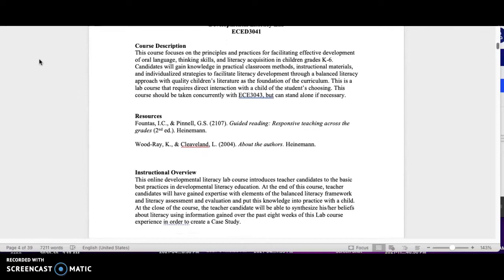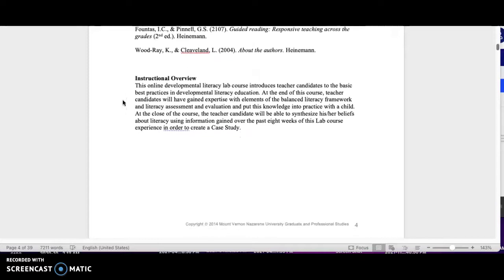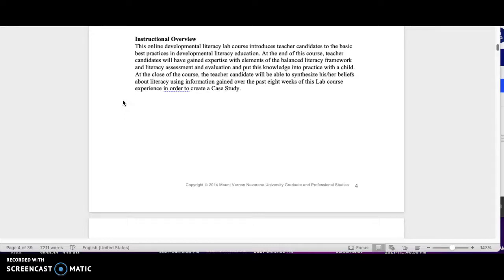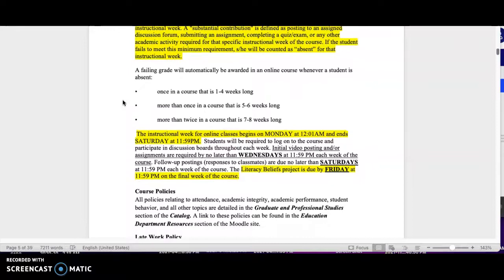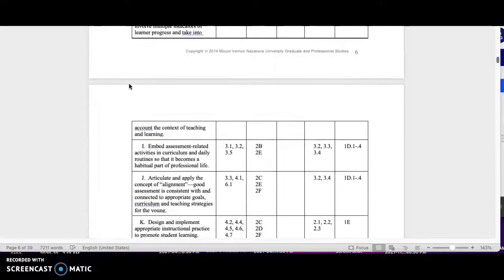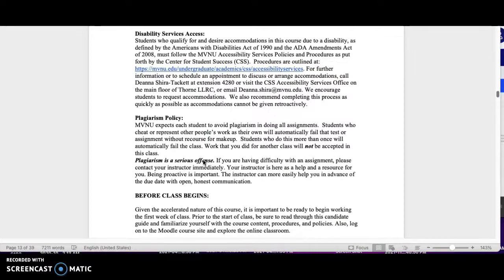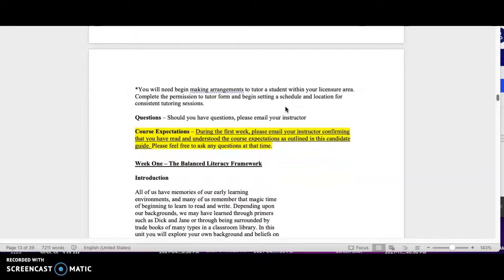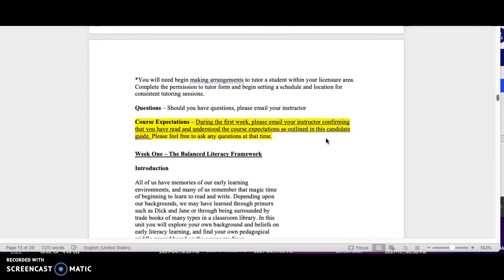Syllabus Highlights 3041A22